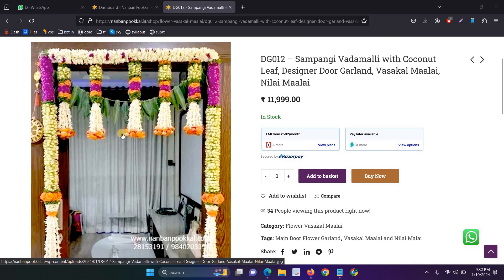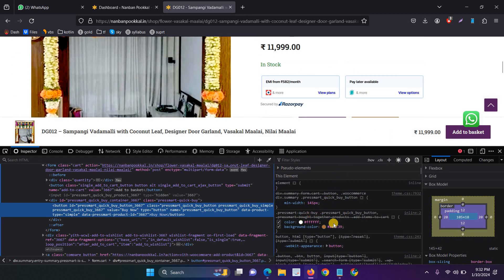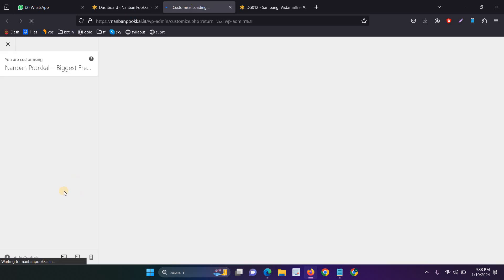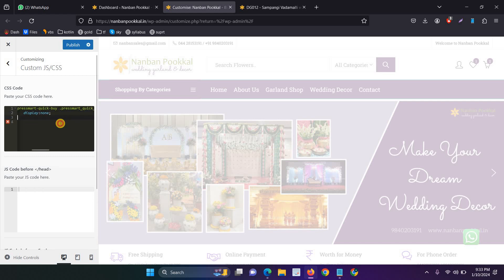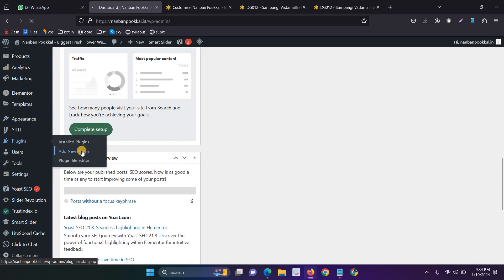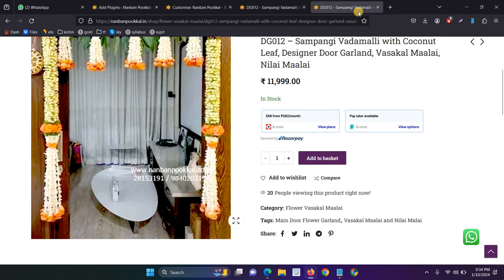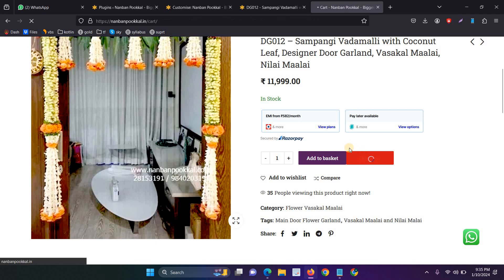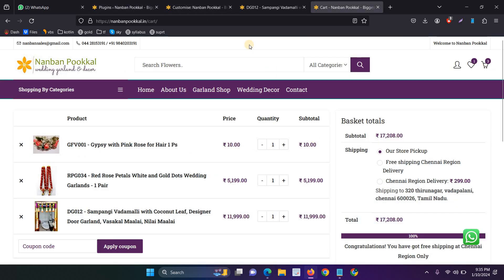Buy Now Button Not Working in WooCommerce | WordPress Theme | Solution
In this video I explained how to solve the buy now button not working issues in WordPress WooCommerce platform.